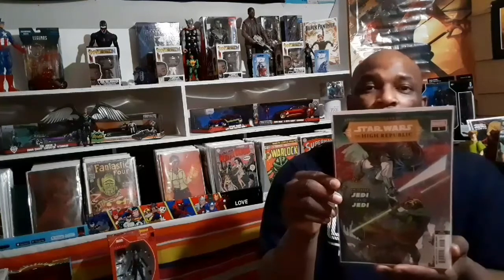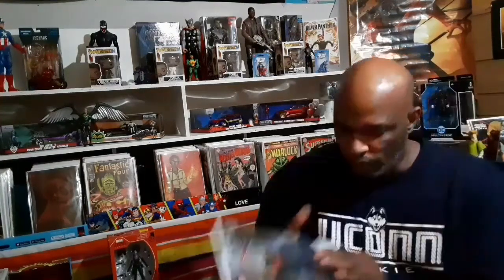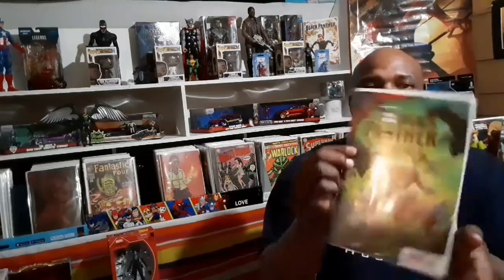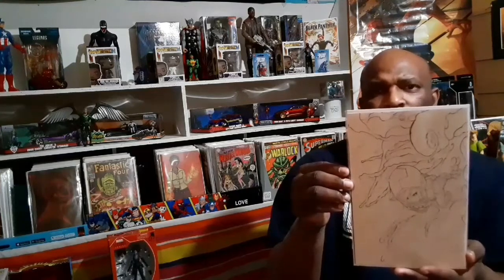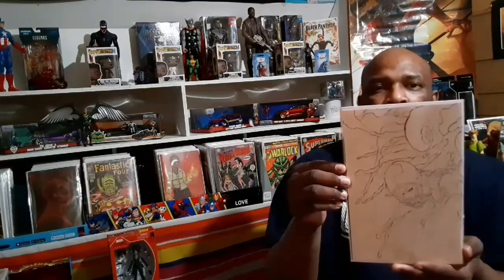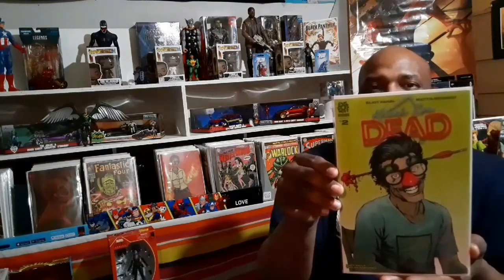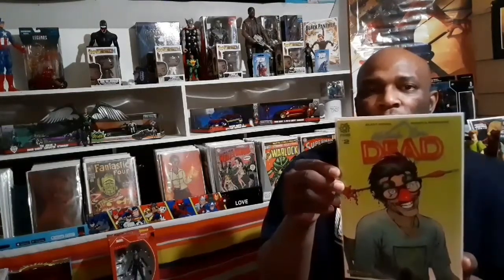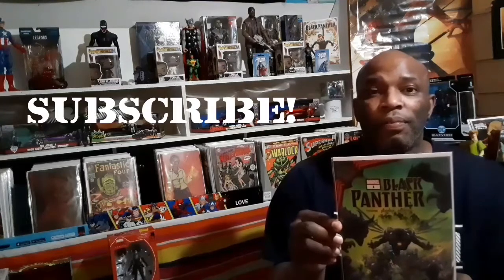Hot Off The Presses!!!💥